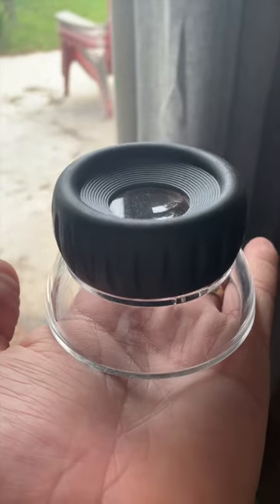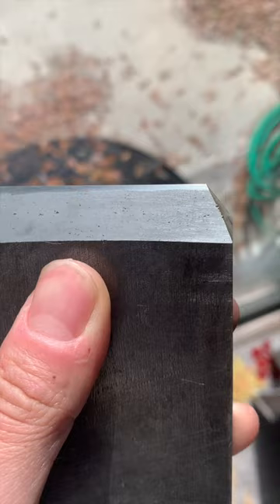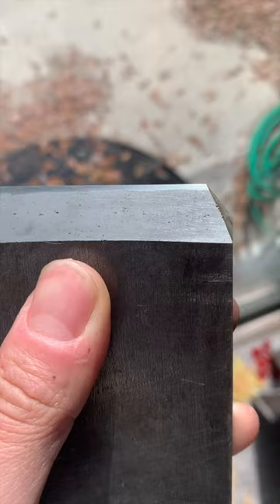This tool will LEVEL UP your sharpening | Hand Tools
A jeweler's loupe is one of the simplest ways to verify your sharpening accuracy. Often times, the human eye is just not capable of picking up the small imperfections that ultimately demonstrate that your edge is not sharp. No need to cut paper or shave your arm hairs. Visibly check your edge and get back to work.

Support Japanese Craftsmanship in America and purchase planes and blades from Suzuki Tool
Japanese Woodworking Tools: Their Tradition, Spirit and Use (Book)
Carson LumiLoupe Jeweler's Loupe
Shapton Glass Stone 8000 Grit 5mm
Shapton Glass stone 3000HR
Shapton Glass Stone 1000 Grit 5mm
8 Inch Diamond Hone Sharpening Plate 400/1000
Shapton Glass Stone Set w/Field Holder #500, 2000, 16000 Grit 5mm
Metric Japanese Style Carpenter's Square
Mini Square 10x5cm
Faber-Castell Ecco Pigment 0.1 mm Pen
Pentel Mechanical Pencil
Yataro Authentic Japanese Chisel Set (5 Piece)
DFM Diamond Lapping Plate MADE IN USA (120 Grit) for Flattening Waterstones and Sharpening
KAKURI Woodworking Japanese Block Plane 60mm, Manual KANNA Wood Planer for Finishing Wood Surface, 2.9×2.7×10.1 inches (41937)
KAKURI Chisel Hammer 10.5 oz / 300g, Japanese Woodworking Hammer GENNO for Chisel, Plane, Nail, Sledge Hammer Wooden Handle, Made in JAPAN
DFM Tool Works Blue Cabinet Scraper Rectangle Sets- MADE IN USA - Multiple Sizes (2, 0.032" x 2.5" x 5")